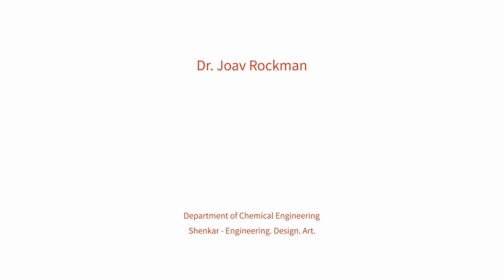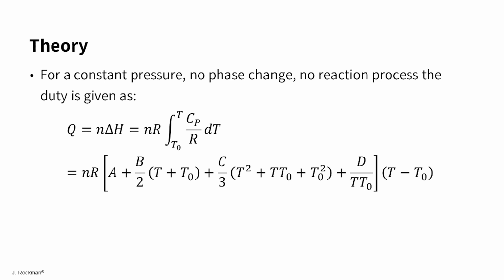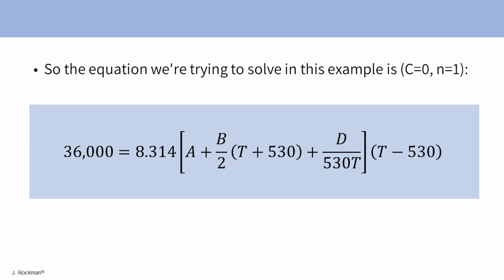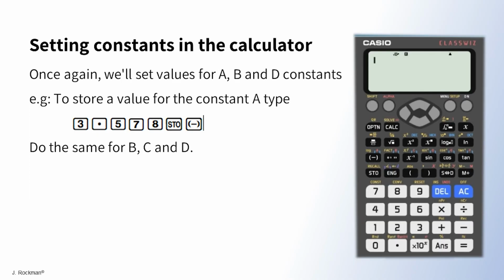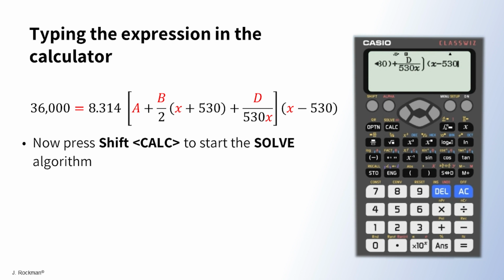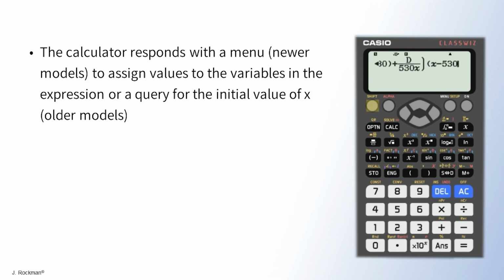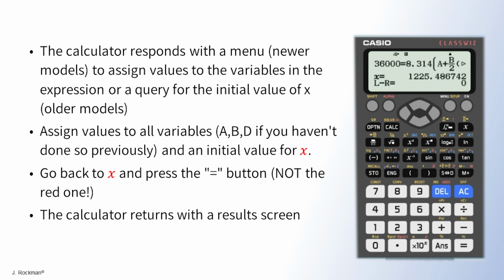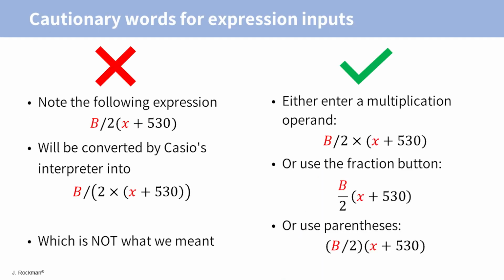Rockman’s Chemical Engineering Calculations on a Casio Calculator: The SOLVE function method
Shows how to use the Casio calculator to solve a thermodynamic heat problem using the in-built SOLVE function.